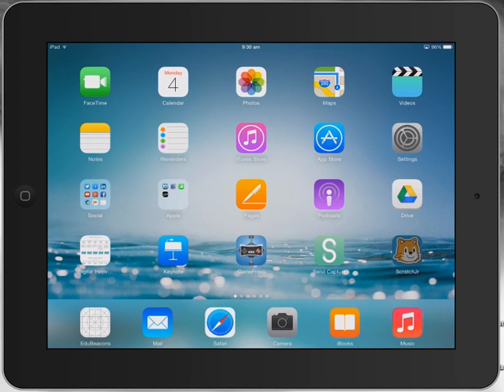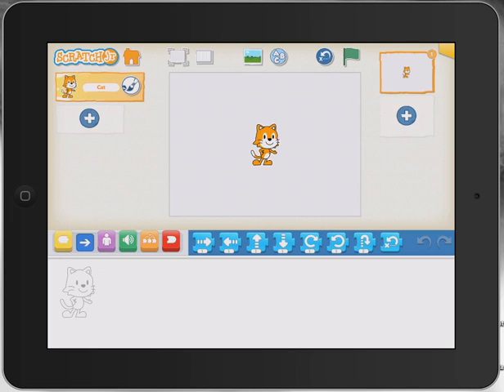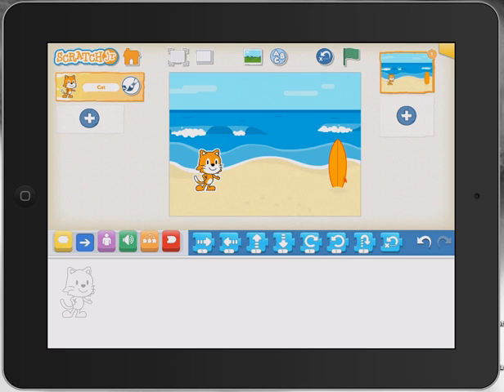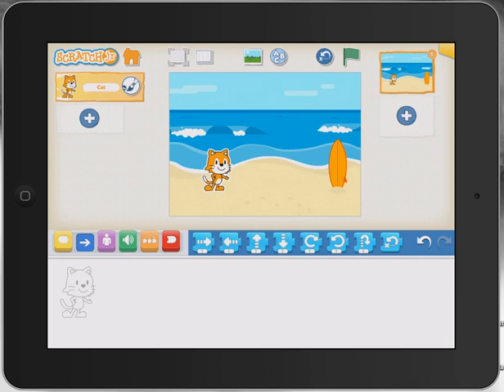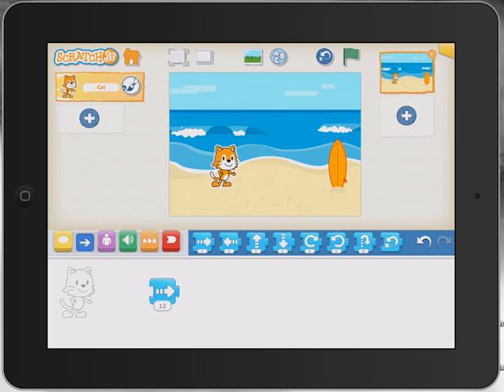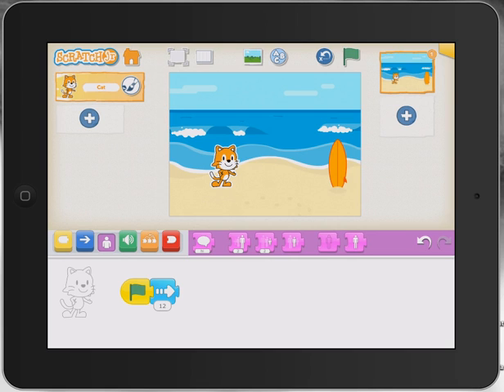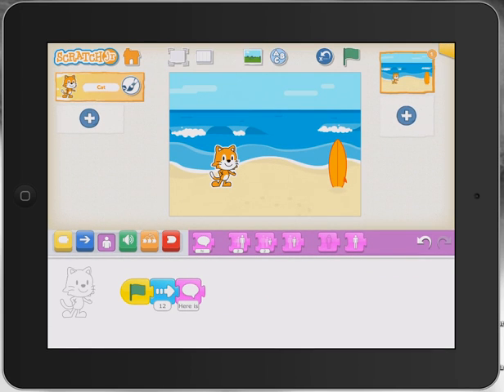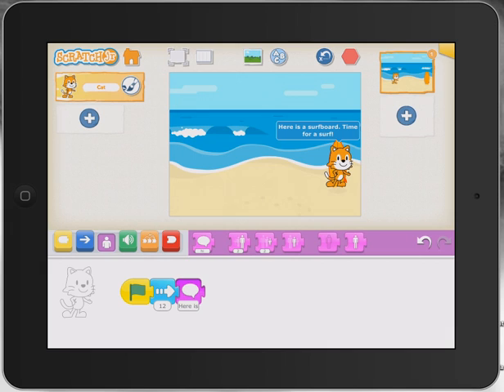Scratch Jr App for iPad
Quick look at the new Scratch Jr App for iPad and how teachers can use in the early years with their students to learn, introduce students to code.

BUY this Video to view offline and use for Professional Development. (not for resale or copying)